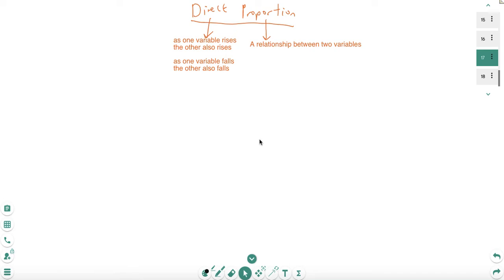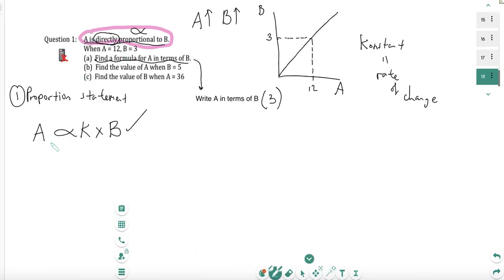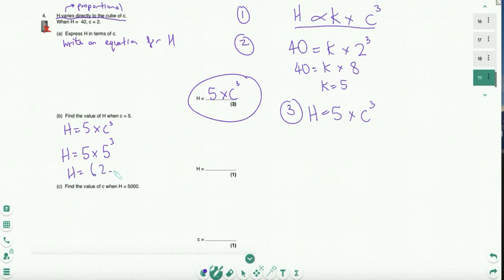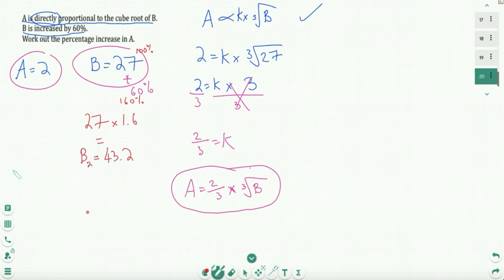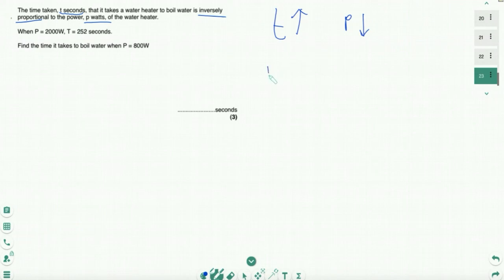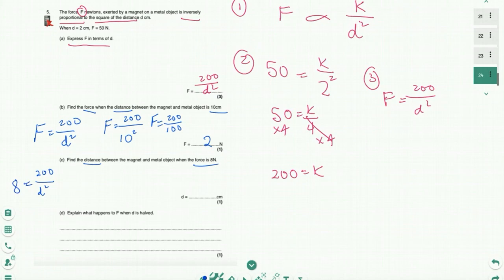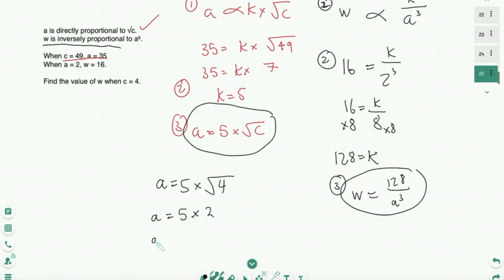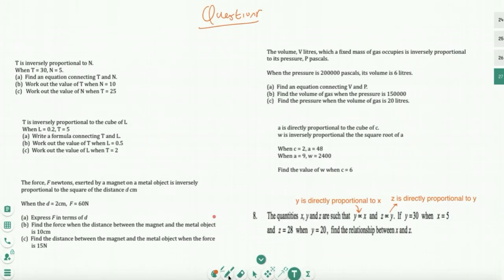Direct and Inverse Proportion IGCSE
00:00 Direct Proportion
20:37 Direct Proportion Practice Problems
20:59 Inverse Proportion
33:04 Challenging Problems (Questions involving two formulas
41:52 Inverse Proportion and Challenging Problems Practice Questions